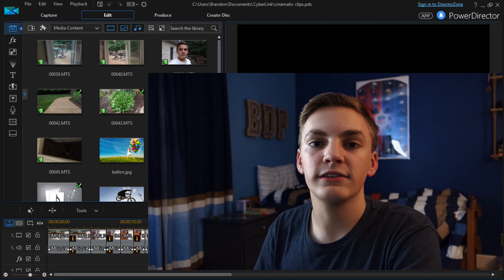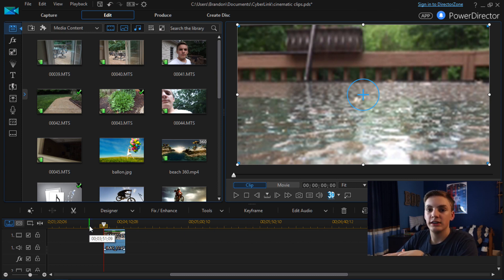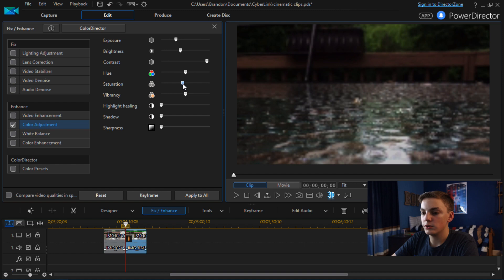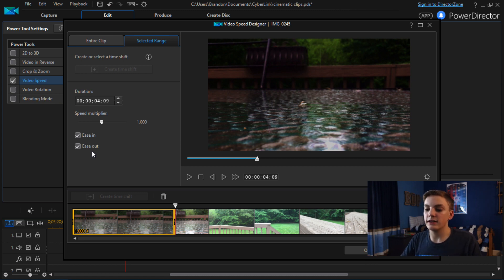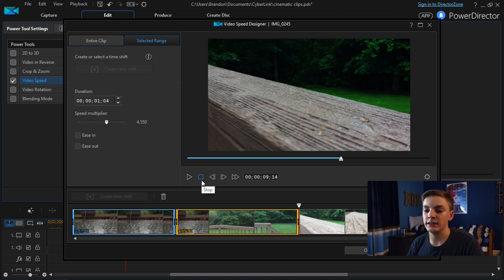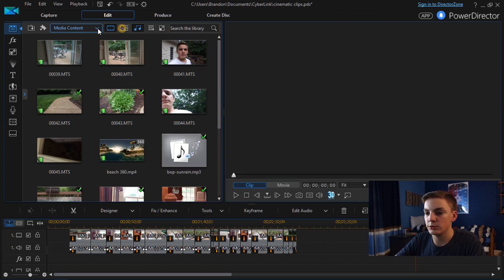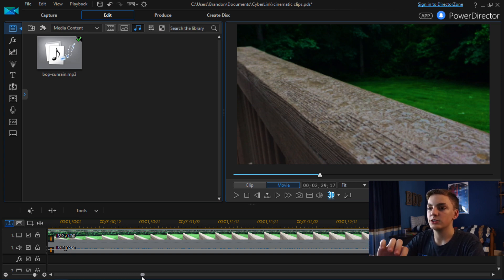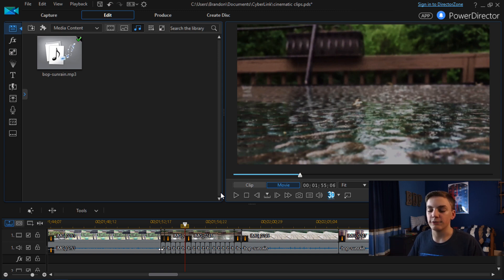How to make any video look cinematic in Power Director 15+ (2018)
In this video I will be explaining how to make any video look cinematic using Power Director 15 (although other video editing softwares will work also)

Sony RX100 mk1
CyberLink Power Director 15 PD16